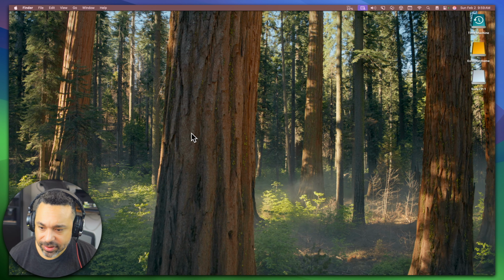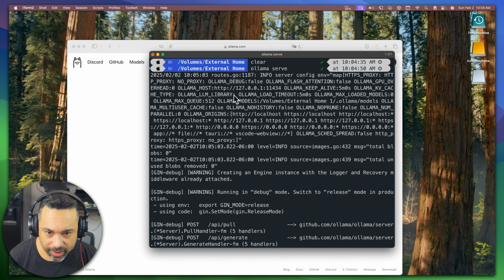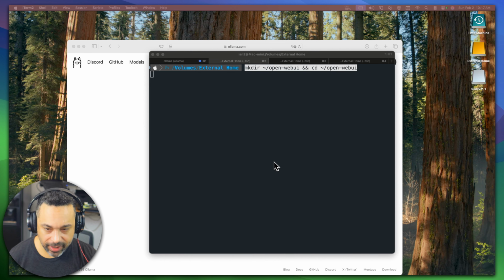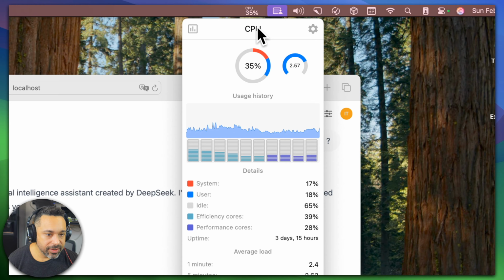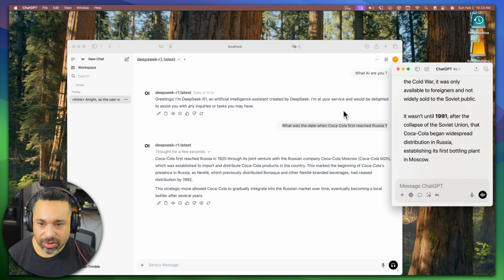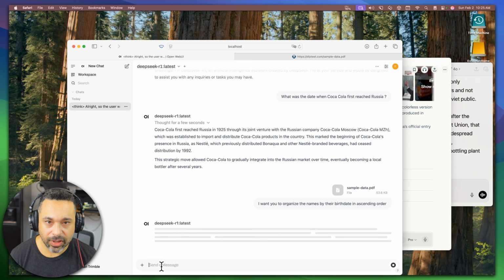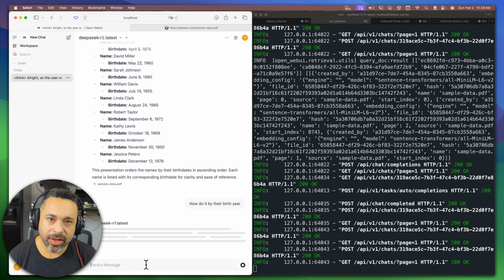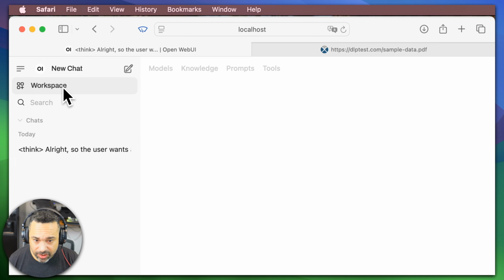Install DeepSeek R1 & OpenWebUI Locally | Run any AI on Your Computer & Save Money!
Stop Paying for AI! Run DeepSeek R1 & OpenWebUI Locally on Your Mac

Are you tired of paying $20/month for AI tools like ChatGPT? In this video, I’ll show you how to install and run DeepSeek R1 locally using Ollama and OpenWebUI on your Mac. Save money, improve privacy, and take full control of your AI experience!

📌 What You’ll Learn:
✔️ How to install Python 3.11 and use Homebrew
✔️ How to download and run Ollama
✔️ How to install DeepSeek R1 for local AI processing
✔️ How to set up OpenWebUI for an easy-to-use interface
✔️ A comparison between DeepSeek R1, ChatGPT, and Perplexity AI
✔️ Can DeepSeek analyze a PDF file? Let’s test it! 📄

🔧 Tools Used:
 • 🐍 Python 3.11
 • 🏗️ Homebrew
 • 🤖 DeepSeek R1 (LLM)
 • 💾 Ollama
 • 🌐 OpenWebUI

0:00 - Why Run AI Locally? (Save $$$!)
0:14 - Introduction to DeepSeek R1 & OpenWebUI
0:30 - Installing Python 3.11 on Mac
1:04 - Downloading & Setting Up Ollama
1:23 - Running Ollama Locally
1:43 - Installing DeepSeek R1 (4.7GB Download)
1:58 - Downloading OpenWebUI for a User-Friendly Interface
2:11 - Setting Up OpenWebUI (Virtual Environment)
2:47 - Launching OpenWebUI & Logging In
3:13 - Testing DeepSeek R1 with AI Questions
4:07 - Comparing DeepSeek R1 vs ChatGPT vs Perplexity AI
4:42 - Testing DeepSeek R1 with a PDF File
5:48 - Sorting Data in DeepSeek R1 - Does It Work?
6:45 - Final Thoughts & Performance on Mac Mini M4
7:14 - Conclusion & Next Steps